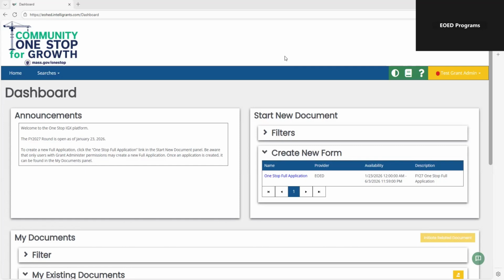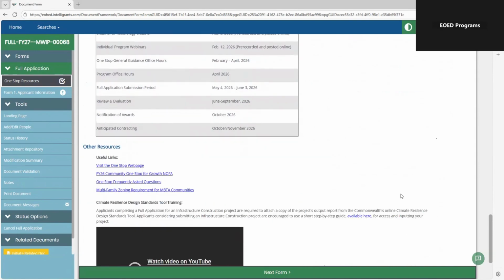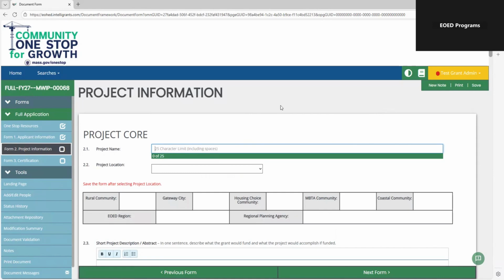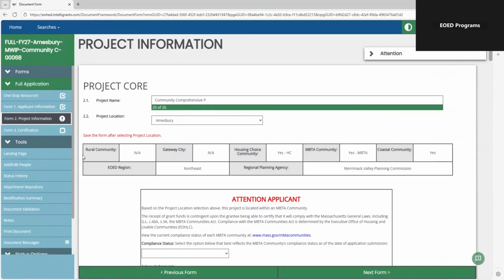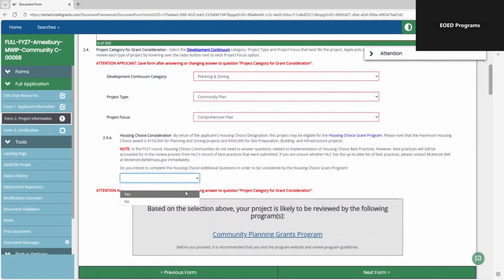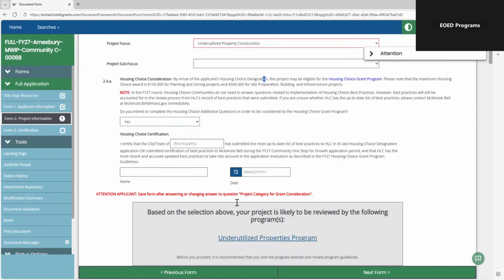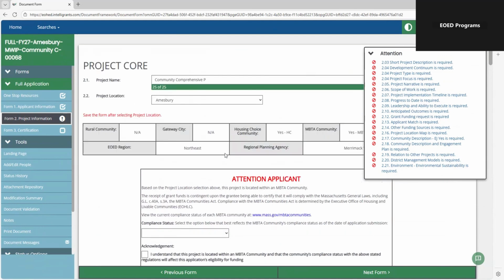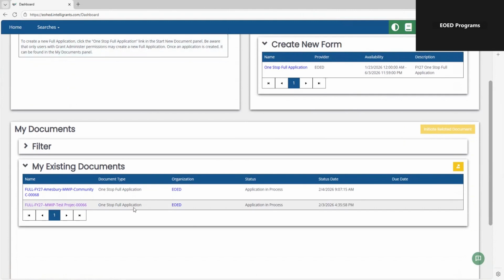FY27 Community One Stop for Growth Technology Webinar: Navigating the Full Application